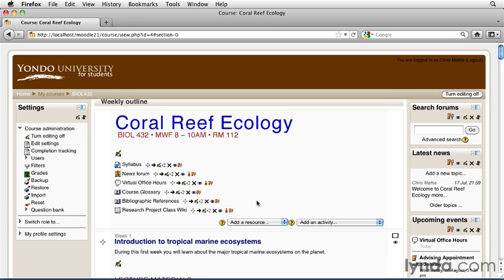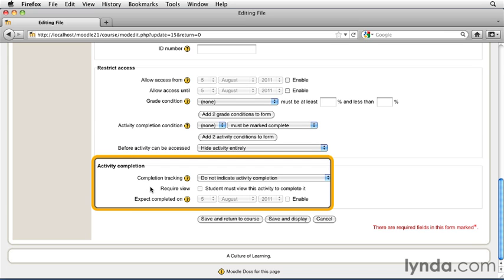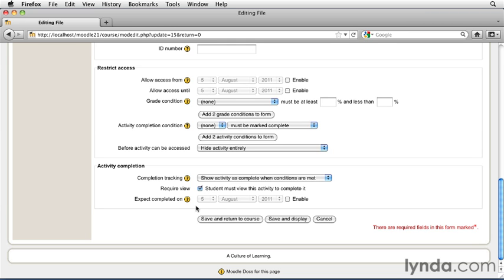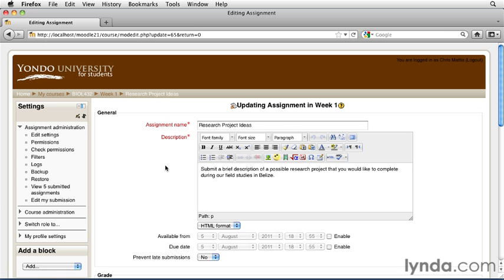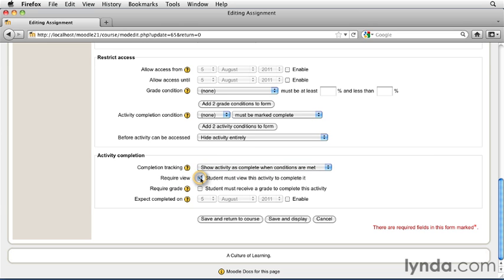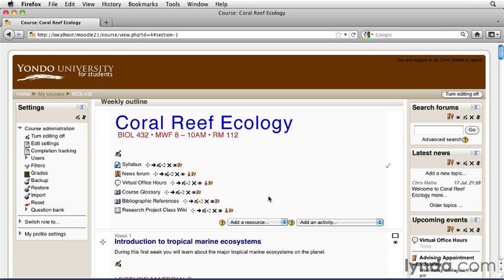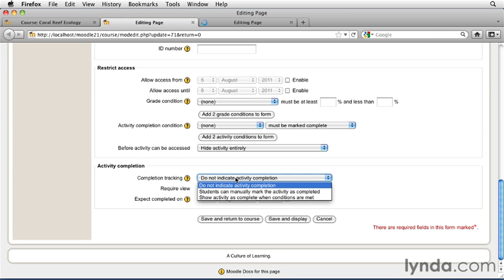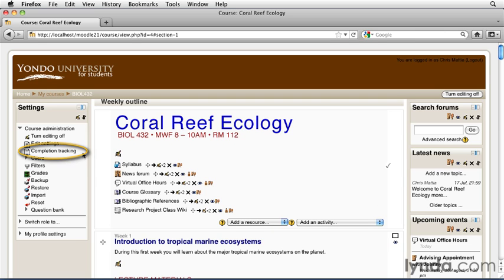setting Tracking for resources and activities.mov